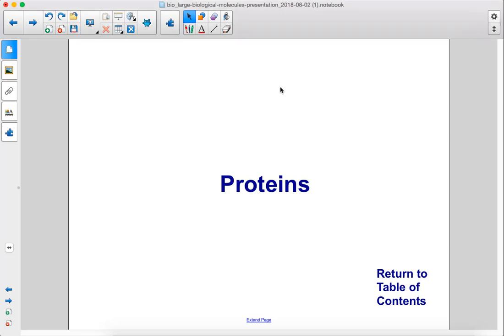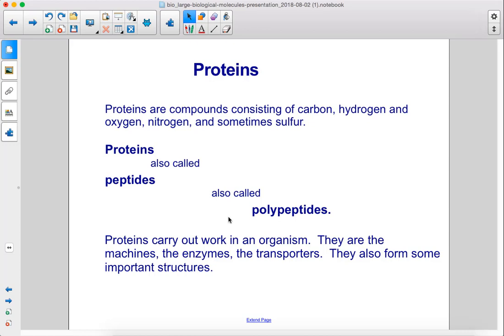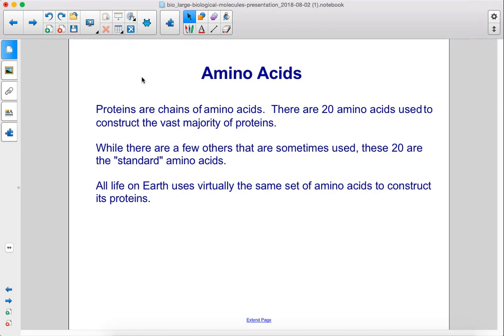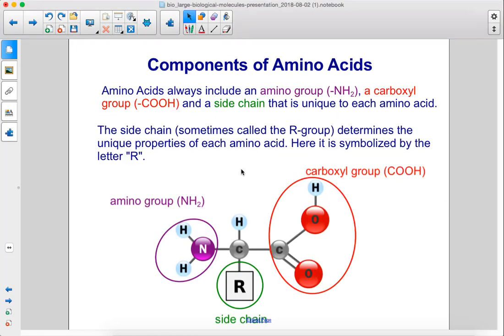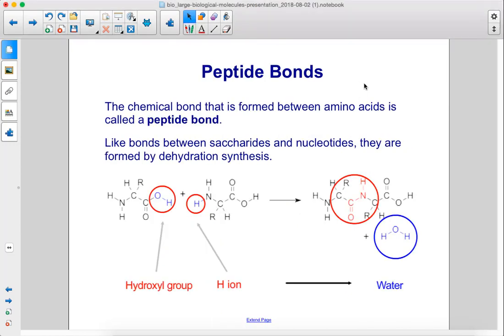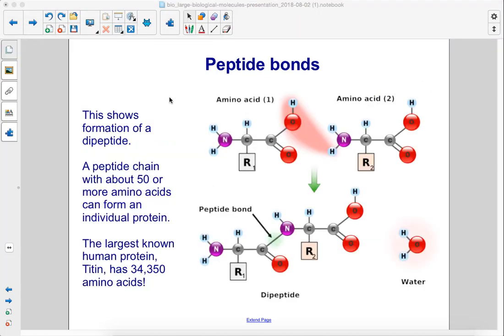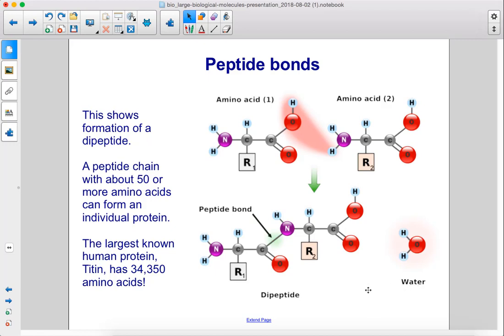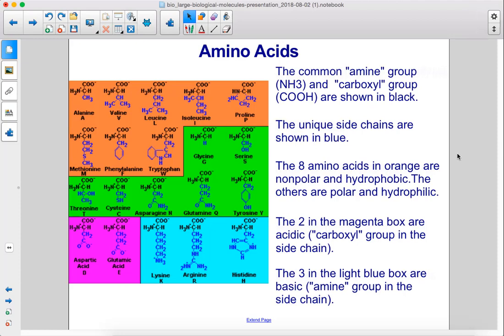Bio Large Bio Mol Proteins